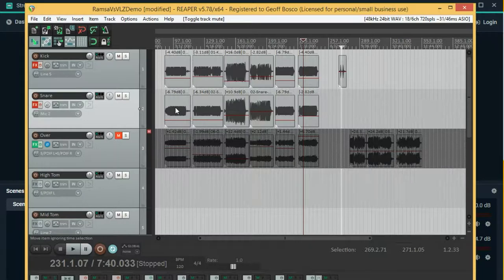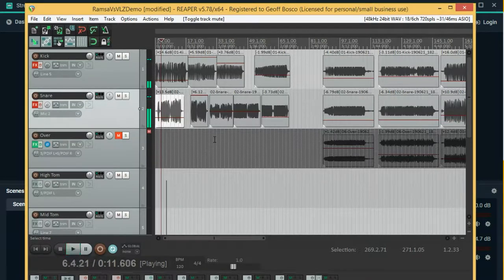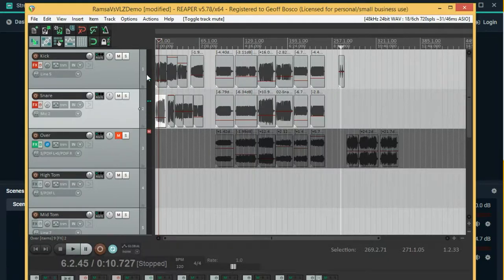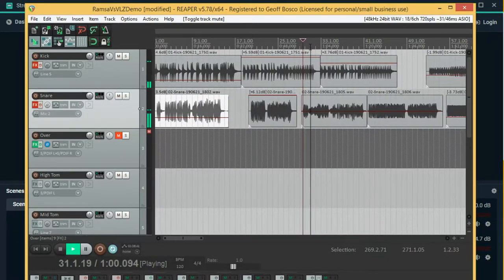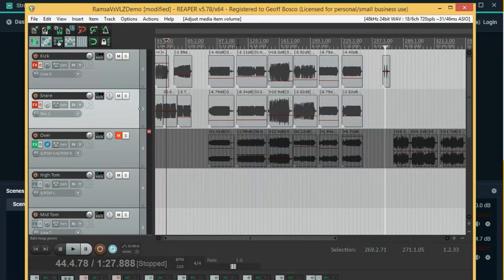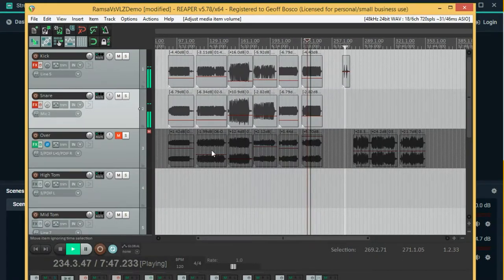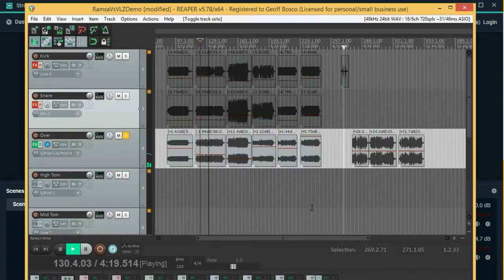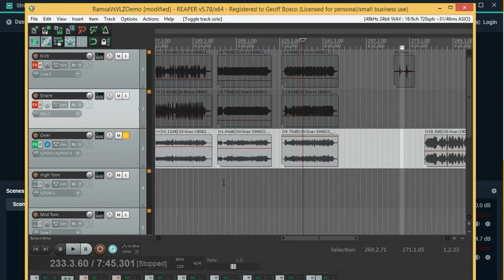Preamp Shoot Out On Drums: Ramsa Vs Mackie VLZ1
Production assisted by Antonio Colon